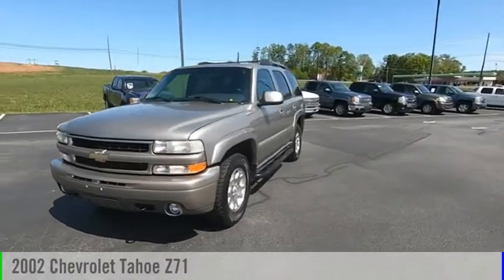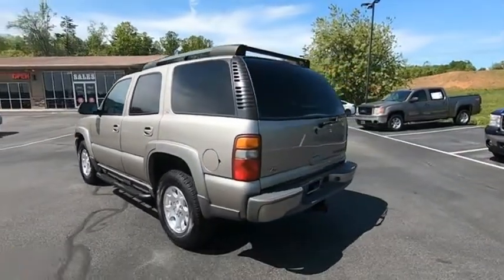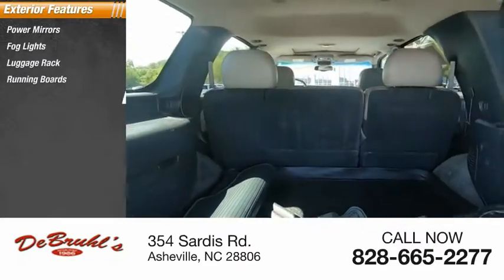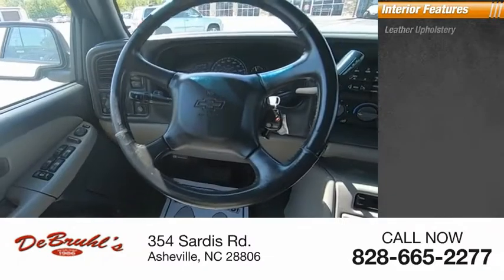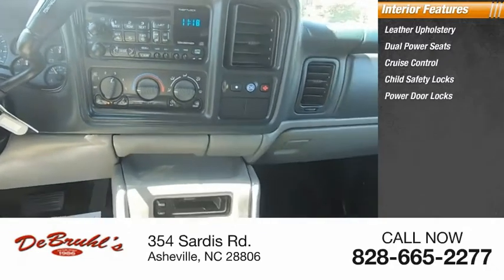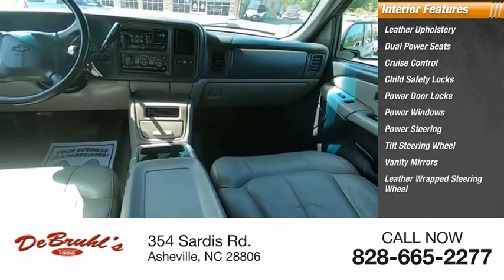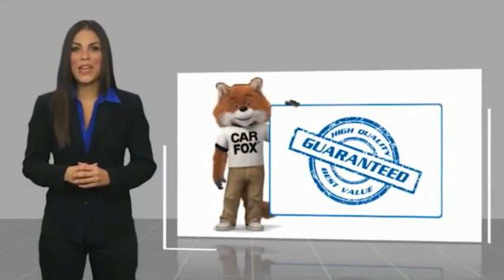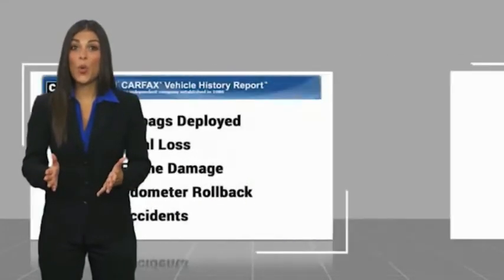2002 Chevrolet Tahoe Asheville NC 144563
2002 Chevrolet Tahoe Z71

354 Sardis Rd.

* 8 Cylinder engine *   * Luxurious Graphite/Medium Gray leather interior in this 2002 Chevrolet Tahoe Z71 * * 2002 ** Chevrolet * * Tahoe *  It has a 8 Cylinder engine.  Exhibiting a sleek lt. gray exterior and a graphite/medium gray interior, this vehicle won't be on the market for long.  This is the vehicle for you! Give us a call today and don't let it slip away!  DeBruhl's Used Car Superstore is the largest independent auto dealer in WNC! We offer a full range of financing with our guarantee credit approval, everyone is approved here.